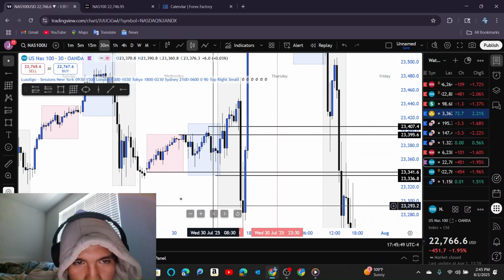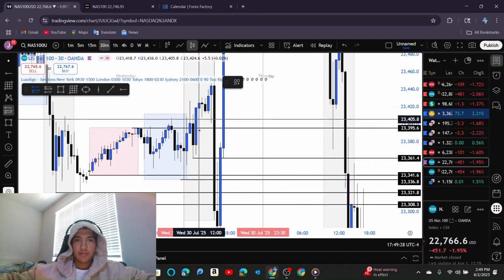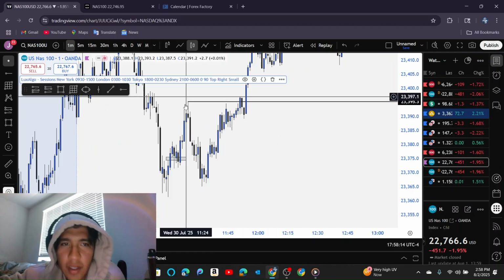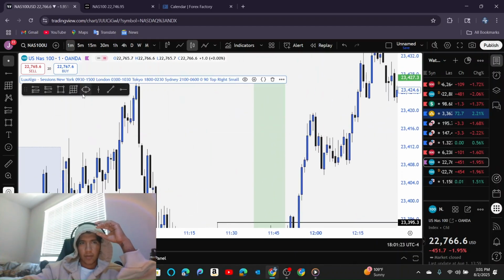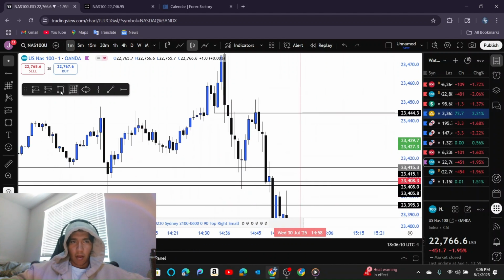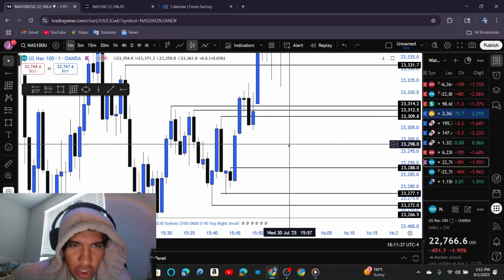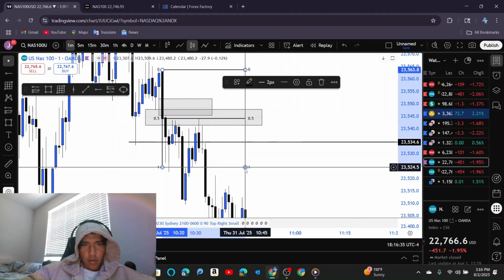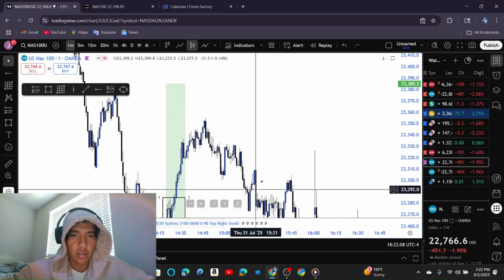Back testing Strategy Pt.1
Please enjoy the journey and thank you so much for the support God Bless.